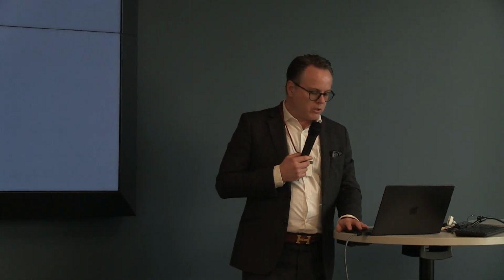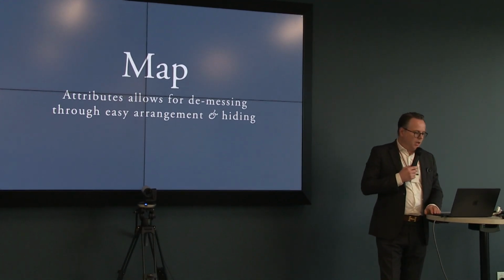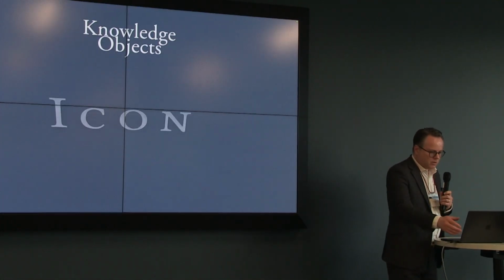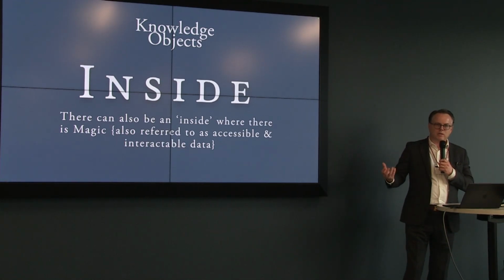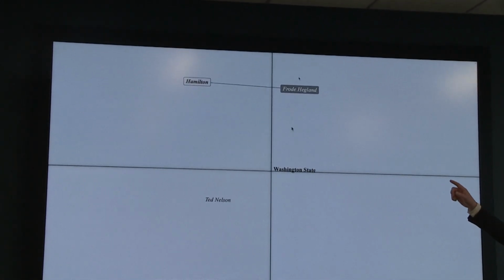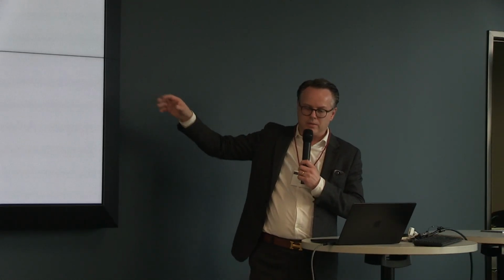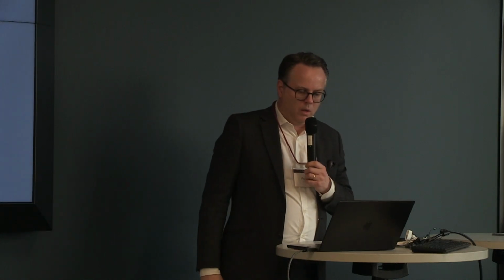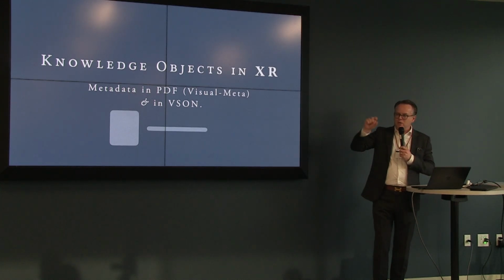Frode Hegland Future Of Text in XR Symposium 2024 2